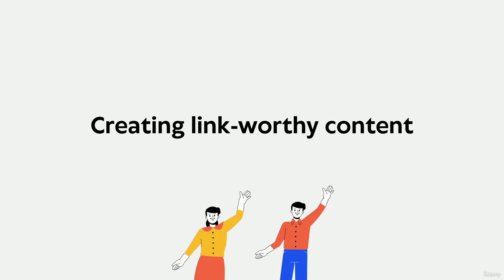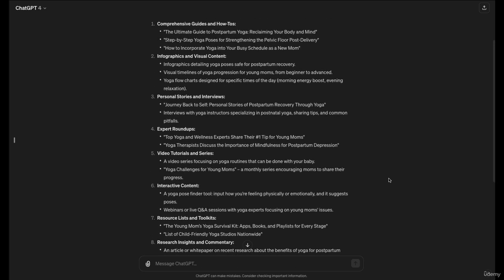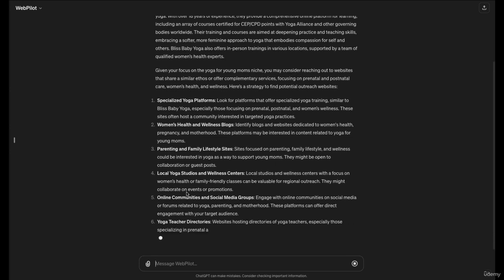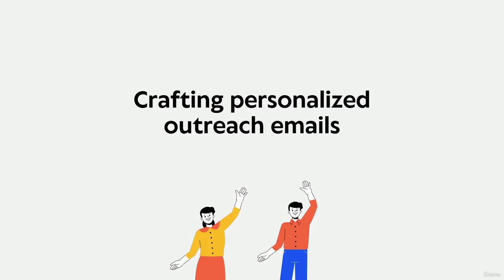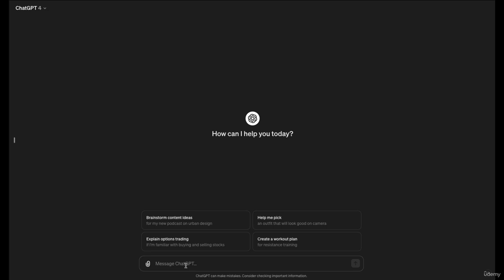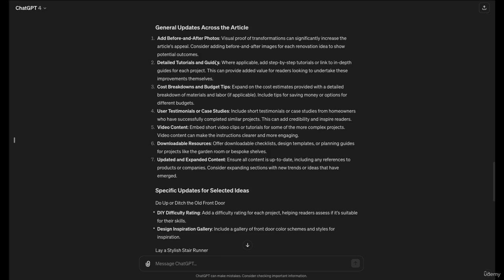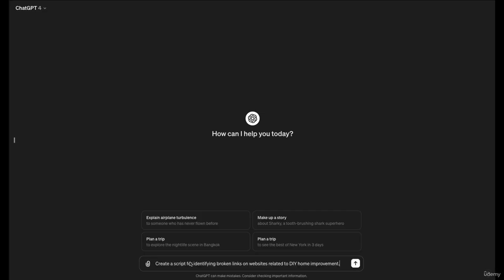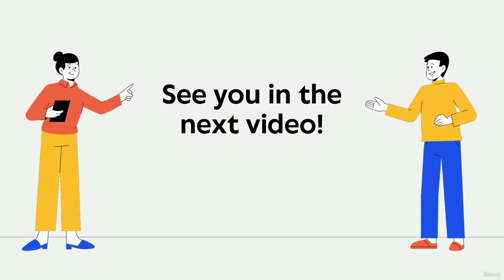Link Building with ChatGPT: #1 Million Master Backlink Outreach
Welcome to our exciting new video, “Link Building with ChatGPT: #1 Million Master Backlink Outreach!” In this video, we reveal how to harness the power of ChatGPT to scale your backlink outreach efforts like never before.

What You’ll Learn:
Creating Effective Outreach Messages: Discover how to craft personalized outreach emails using ChatGPT that resonate with website owners and bloggers.
Finding Link Opportunities: Learn strategies to identify high-authority websites in your niche for backlinking.
Scaling Your Outreach: Explore techniques to automate and manage large-scale outreach campaigns, aiming for over 1 million backlinks.
Tracking Your Results: Understand how to measure the success of your outreach efforts and refine your strategies for optimal results.
Join us as we dive deep into the strategies that can help you achieve massive link-building success using ChatGPT. @SEO_FREE_Tricks

link building with ChatGPT
backlink outreach strategies
effective link building techniques
automating backlink outreach
ChatGPT for SEO
master backlink outreach tips
how to find link opportunities
personalized outreach emails
scaling link building efforts
tracking backlink outreach success
ChatGPT SEO strategies
outreach email templates
building backlinks fast
leveraging AI for link building
high-quality backlinks with ChatGPT
outreach for backlinks guide
link building automation tools
SEO outreach best practices
ChatGPT link building tutorial
effective outreach for bloggers
finding authoritative websites
link building case studies
advanced outreach strategies
maximizing link building efficiency
how to get backlinks with ChatGPT
building a backlink profile
SEO techniques for link building
outreach strategies for 2024
ChatGPT for digital marketing
increasing domain authority with links
email outreach for link building
SEO and AI collaboration
link building for content creators
successful backlink outreach
AI tools for SEO
masterclass in link building
creating link-worthy content
outreach metrics to track
building relationships for backlinks
importance of backlinks for SEO
link building mistakes to avoid
generating leads through backlinks
improving website rankings with backlinks
outreach campaigns for SEO
ChatGPT and content marketing
building a strong backlink strategy
outreach for local SEO
tools for backlink outreach
backlinking success stories
effective communication for outreach